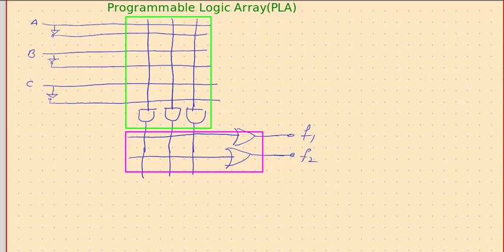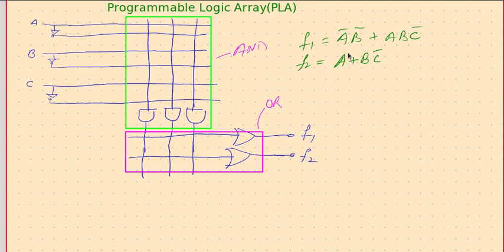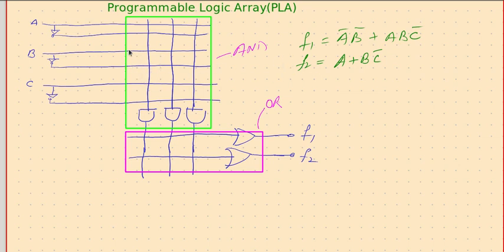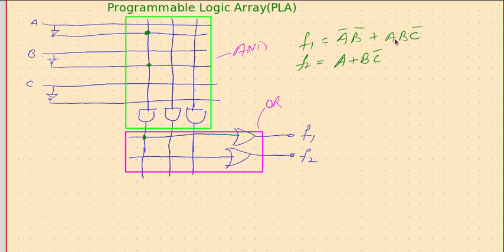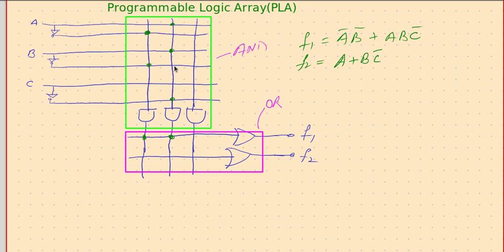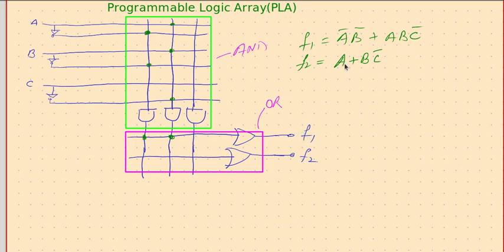IC Digital Seq Circuits Sync PLD 2021 PLA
Both AND and  OR connections programmable
Better for more complex implementations